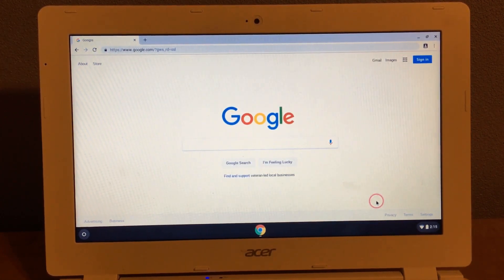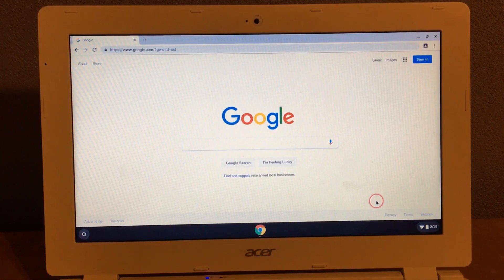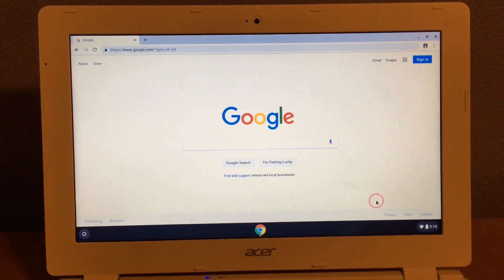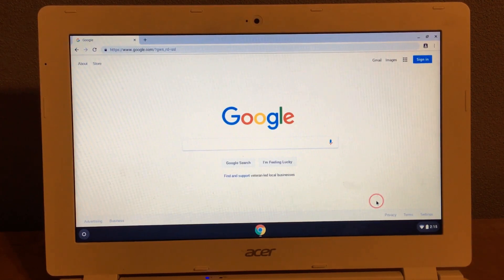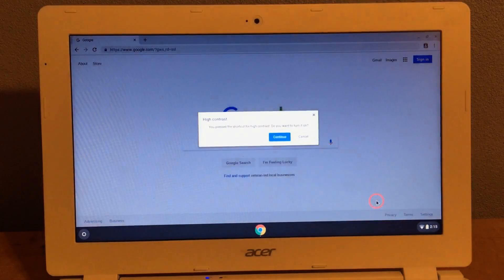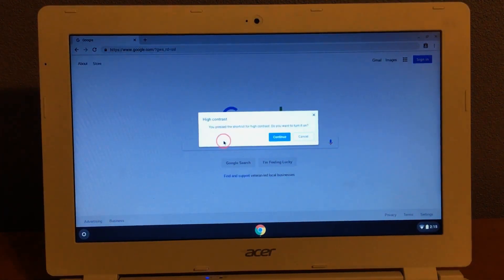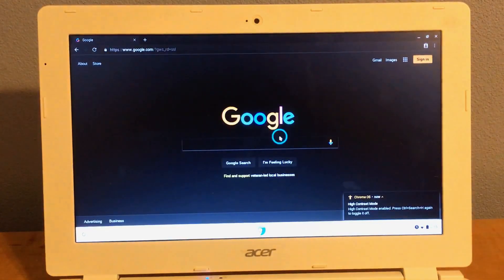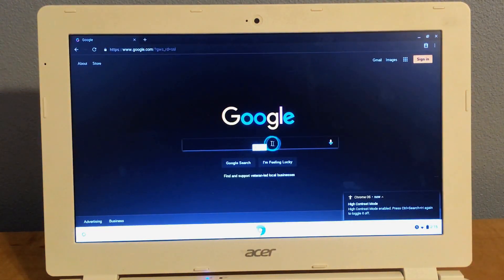How to Turn High Contrast Mode On/Off on a Chromebook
In this video I will show you how to turn high contrast mode on a chromebook on/off.  High contrast mode is pretty cool, it changes around the colors on your screen. I am looking for computer parts so if anyone has some that they would like to send over for a video leave a comment about it.